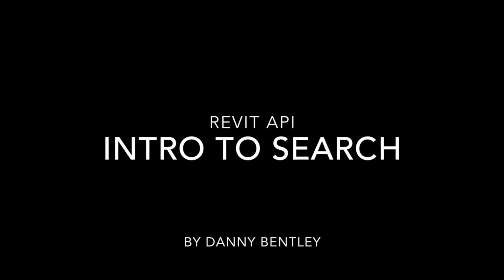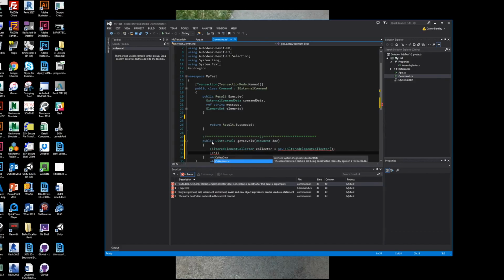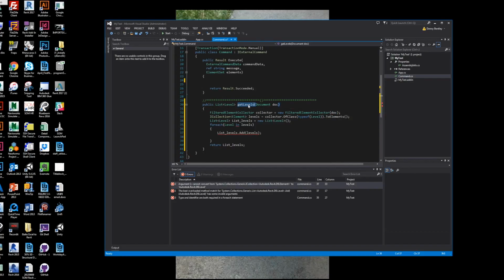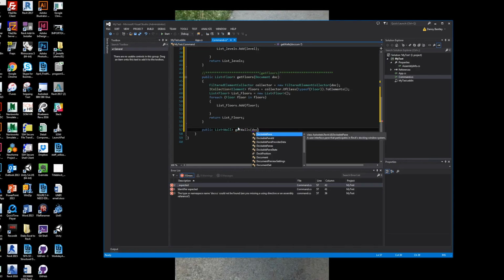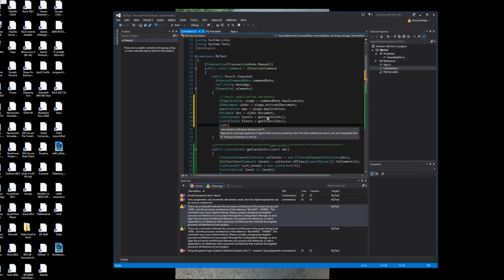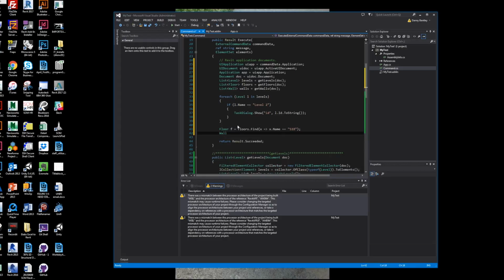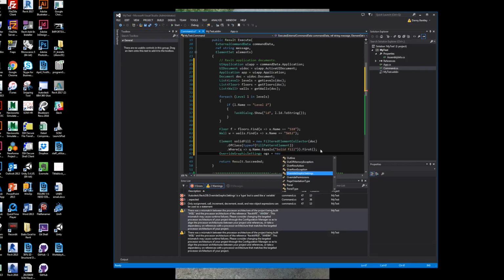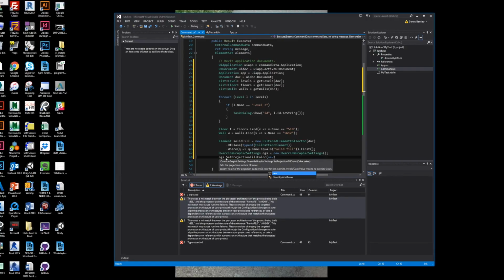Revit API C# Introduction to Searching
This video will get you started understanding search using a loop and LINQ (language integrated query).